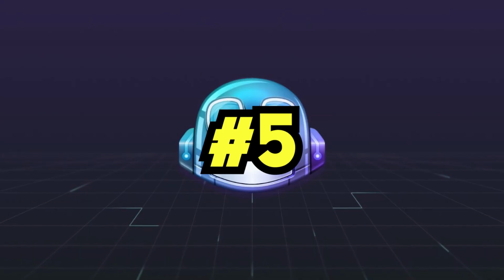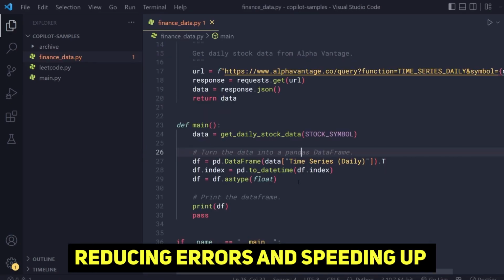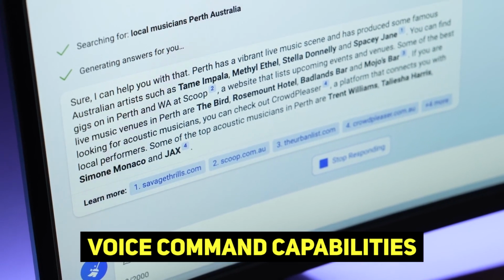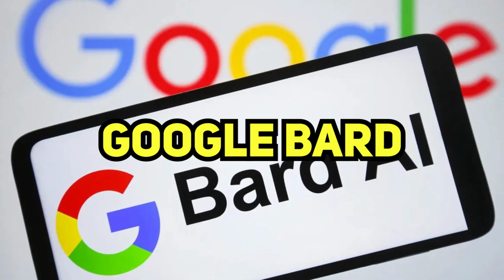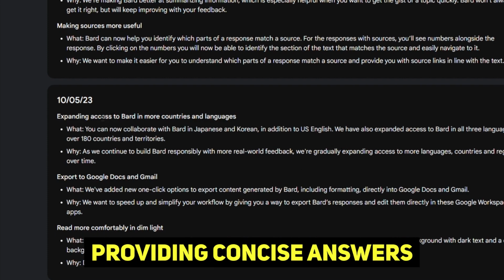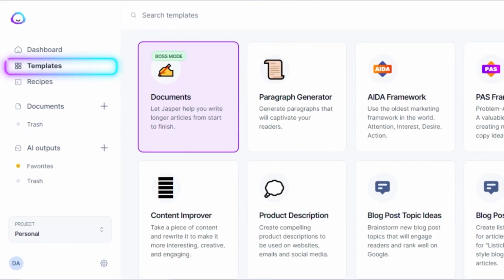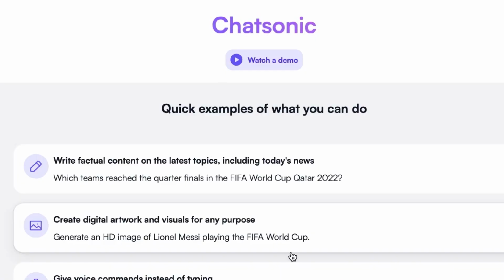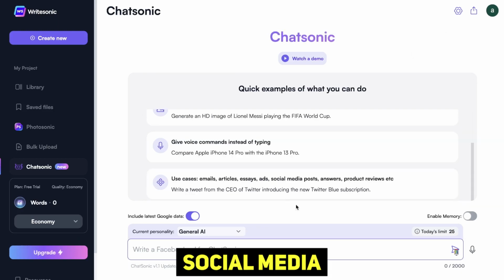5 Better ChatGPT Alternatives | Free AI Tools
Looking for AI tools that are even better than ChatGPT? Look no further! In this video, we'll explore the top 5 AI tools that offer amazing capabilities and are free alternatives to ChatGPT. Whether you're a content creator, a student, or simply curious about artificial intelligence, these tools will revolutionize the way you interact with AI. Join us as we dive into their features, benefits, and how you can start using them today. Don't miss out on these incredible ChatGPT alternatives that are sure to enhance your AI experience!

ABOUT:

Welcome to Tech Top5s, the ultimate destination for the latest and greatest technology insights presented in a concise and informative Top 5 format. Our channel is dedicated to providing you with the most up-to-date and relevant information on the Top 5 technology topics that matter to you the most.

From must-have gadgets, AI, and software to the latest tech trends and innovations, our team of experts scours the web to bring you the Top 5 insights and tips you need to stay ahead in the technology game. Whether you're a tech enthusiast or a beginner, we've got you covered with our comprehensive and easy-to-understand Top 5 lists.

Our commitment to providing you with high-quality content is unmatched. So, if you're looking for the Top 5 technology insights and tips that will help you stay ahead in the game, you've come to the right place.